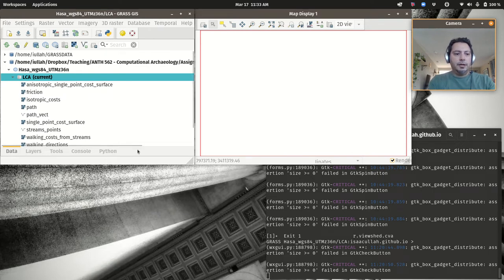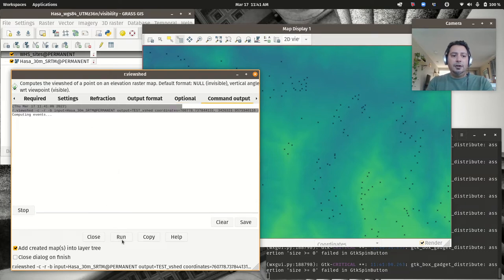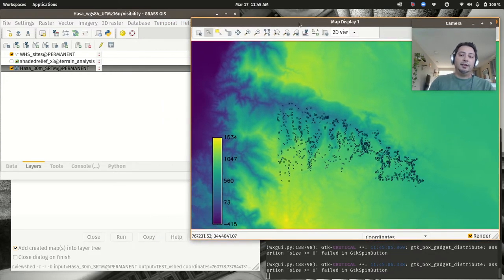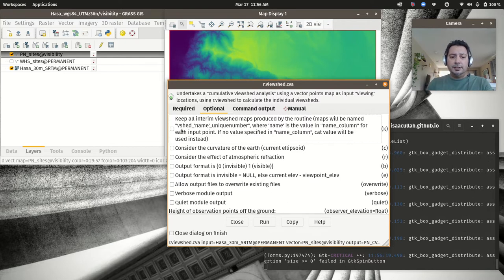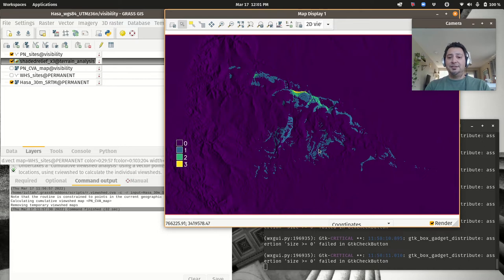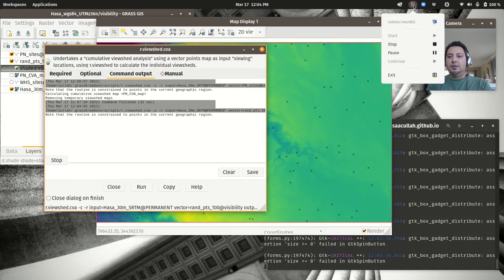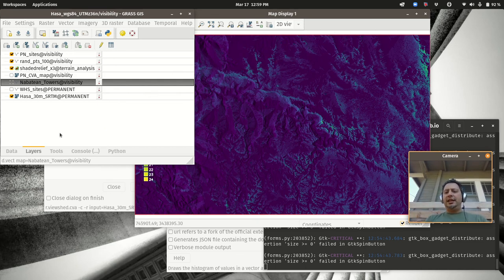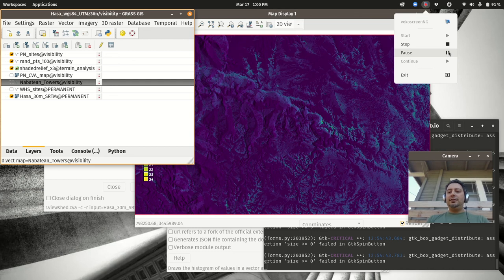Visibility Analysis in GRASS 8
Video tutorial on visibility analysis, including viewshed and cumulative viewshed analysis, in GRASS 8. Practicum for ANTH 562 "Computational Archaeology" taught in Spring 2022 at SDSU.